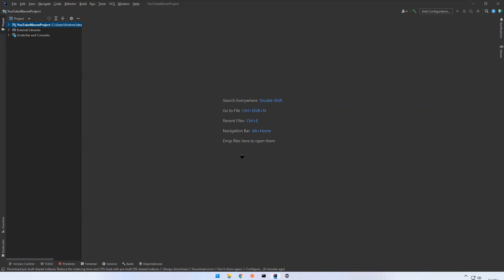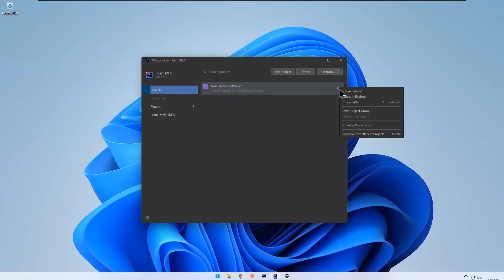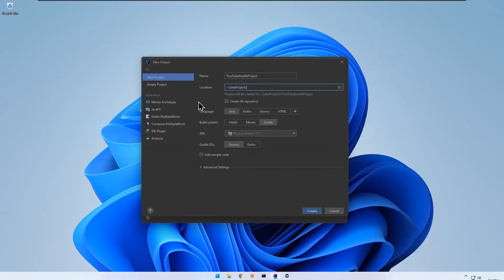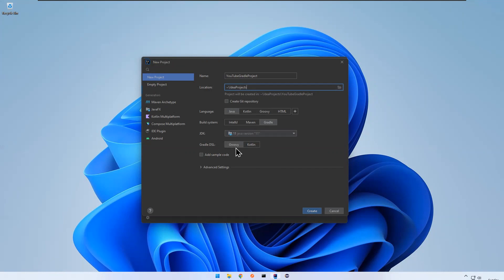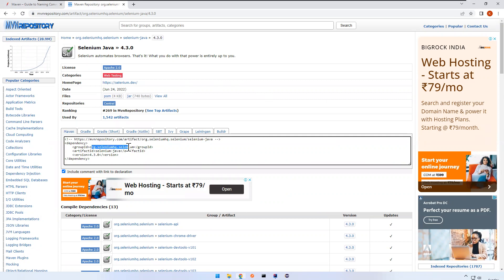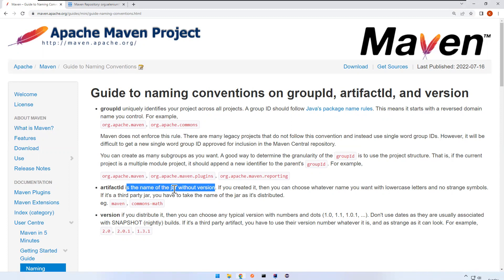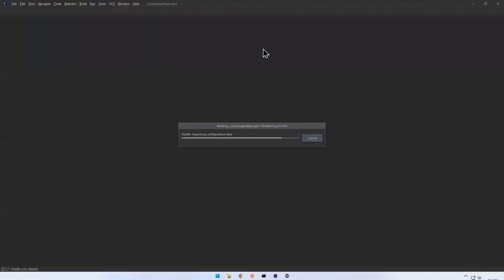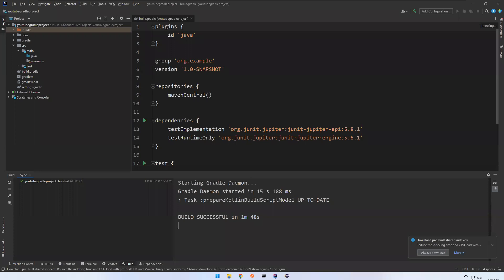How to create a Gradle Project in IntelliJIDEA | Java Gradle Project | IntelliJIDEA Tutorial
Please use the following link to install the Katalon Studio:

This video will explain how to create a gradle project in intellij ide. Gradle is a type of java project which will allow us to maintain the project dependencies easily. It uses build.gradle file to write the build script using groovy or kotlin dsl language.